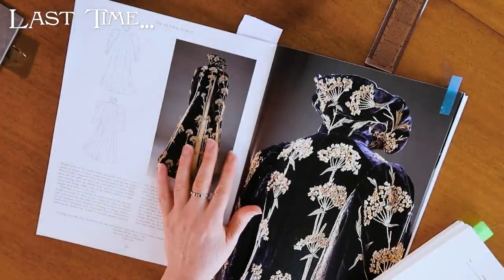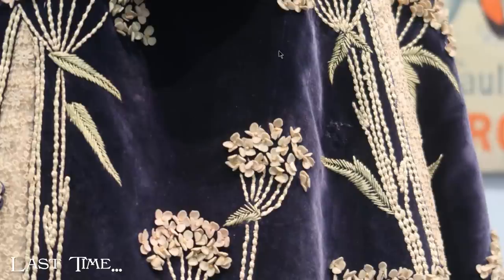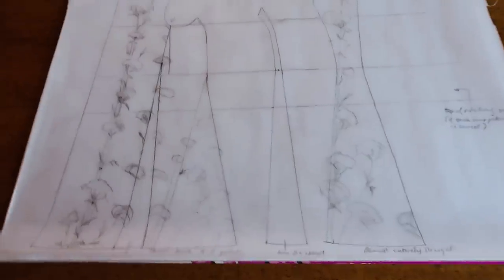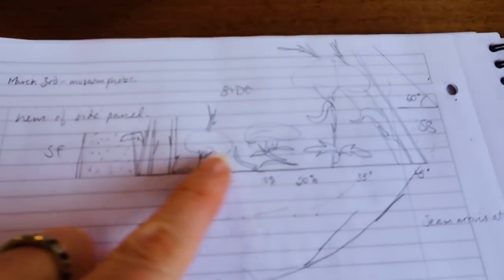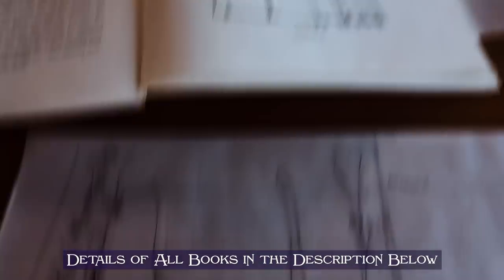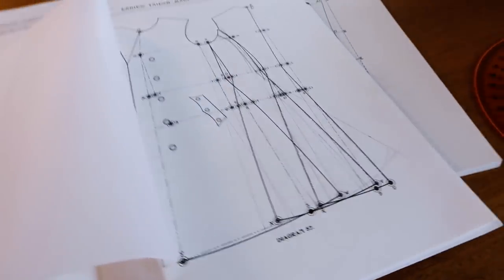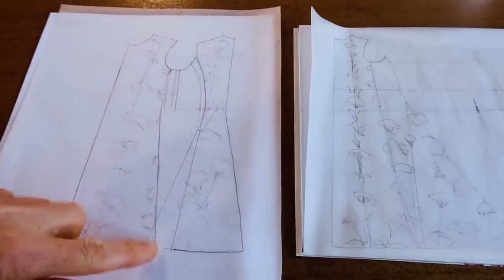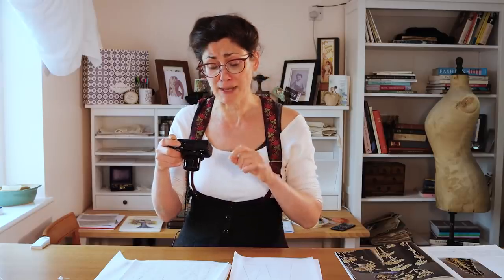This Is What The Pattern Looks Like || Victorian Velvet Coat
I came back from the V&A Museum last month with a weird little drawing that didn't altogether make sense:

This beautiful embroidered Victorian coat seems to have a bizarre seam right across the middle of one of the velvet panels.

Throughout March I've been scribbling on tracing paper trying to persuade it to make sense. If I can figure out what the pattern for the original coat might have looked like, I'll have a much better chance of capturing a little of its magic, and making my coat look just as unusual and beautiful as the original one.

I invite you to figure out the pattern puzzle with me this month!

*** Books ***
Lucy Johnston, "Nineteenth Century Fashion In Detail" (V&A Publications, 2006)
SS Gordon with a new introduction by Kristina Harris, "Turn-of-the-Century Fashion Patterns and Tailoring Techniques" by  (Dover Publications, 2003, reprint of a 1901 original)

*** Online resources about the coat: ***
V&A Collections Record for the coat

*** Music ***
‘We Are Giants’ by Silver Maple
‘Rotation Begins’ by Arthur Benson
‘Connection’ by Aerian
‘Among Terraced Houses’ by Arthur Benson
‘The Girl from the North’ by Magnus Ludvigsson
‘Aero’ by Trevor Kowalski
‘The Air You Breathe’ by Aerian
‘Longing for Home’ by Christoffer Moe Ditlevsen
‘Mixed Emotions’ by Arthur Benson
‘It Starts With Us’ by Airae

Your letters and cards are welcome at Mr Worth's old place.
7 Rue de la Paix
Paris 75002
France

If you're in the UK, I also have an address here:
1 Northumberland Avenue
Trafalgar Square
London
WC2N 5BW
United Kingdom

Please don't send parcels - the fees to have them imported/forwarded to me are expensive!

Thank you, thank you, to everyone who has sent something to me. It is deeply valuable to read your words in your own handwriting and hold them in my hands. It helps me to connect to who you really are, and what you really need from me. I read, enjoy and treasure every one. Thank you.